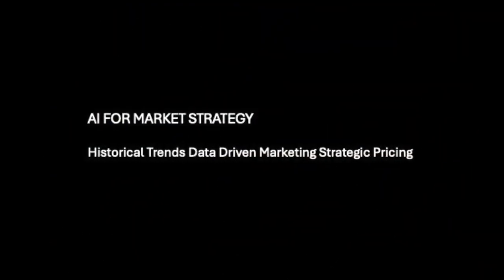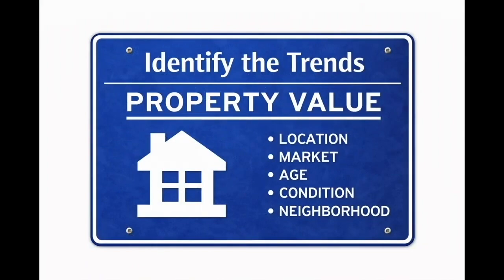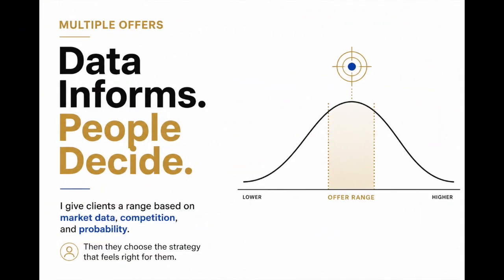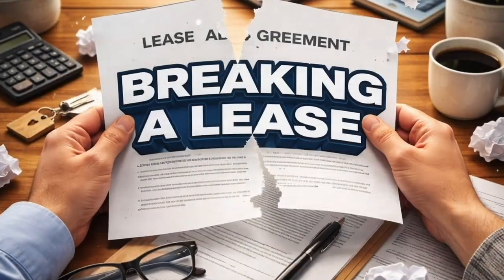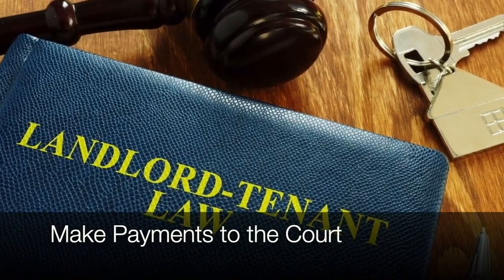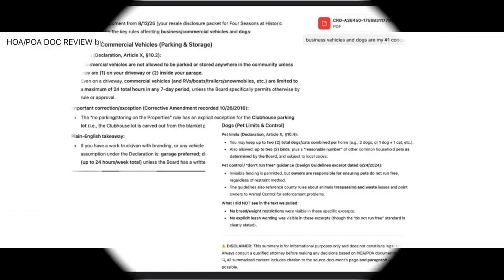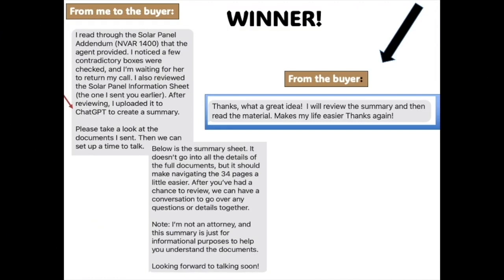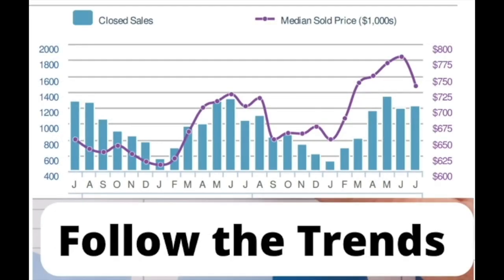STOP USING AI WRONG, DELIVER REAL VALUE IN REAL ESTATE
Adriene Pessel is a REALTOR®, instructor, and real estate coach with more than 35 years of experience helping buyers, sellers, and agents make better real estate decisions.

Most agents are using AI to write listing descriptions, social media posts, and marketing copy. That's useful, but it's only scratching the surface.

In this video, Adriene shares practical ways real estate professionals can use AI to become better advisors, stronger problem-solvers, and more valuable to their clients.

We'll discuss how AI can help analyze market data, research communities, identify potential issues, organize information, prepare for negotiations, uncover questions clients should be asking, and process large amounts of information more efficiently.

The goal is to help clients identify questions, opportunities, risks, and resources they may not have considered.

Consumers have more information available than ever before. What they still need is judgment, experience, and someone who knows how to connect the dots.

Experience still matters.

Adriene Pessel
REALTOR® | Instructor | Real Estate Coach
Century 21 New Millennium

Real Life Real Estate Training by Adriene Pessel

Topics:
• Artificial Intelligence
• Real Estate Marketing
• Listing Strategy
• Negotiation
• Buyer & Seller Education
• Agent Training